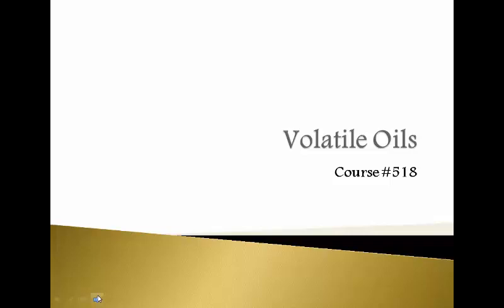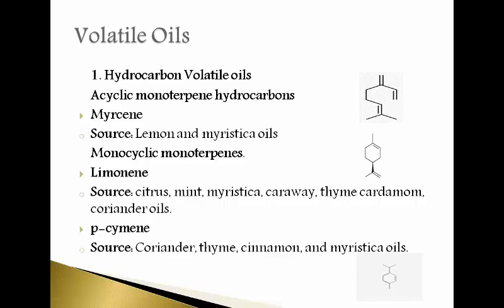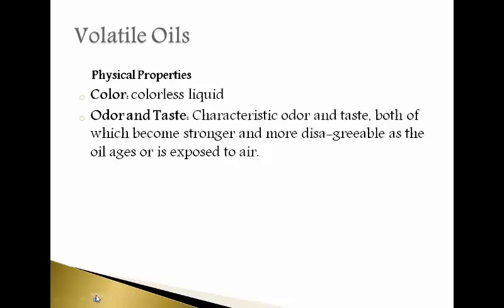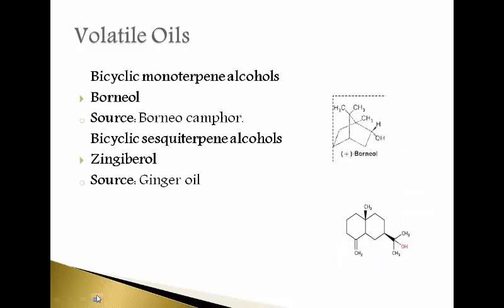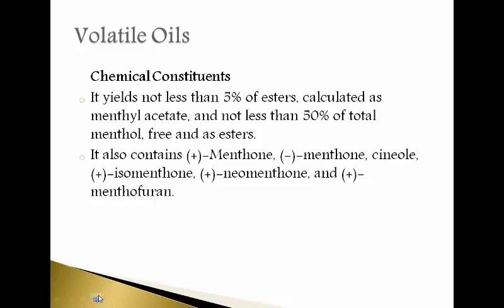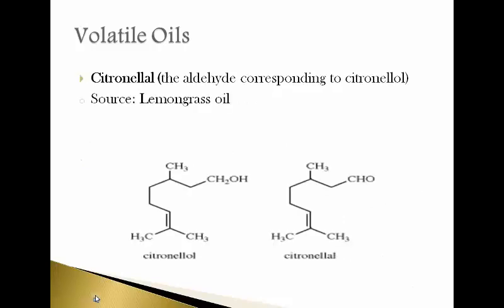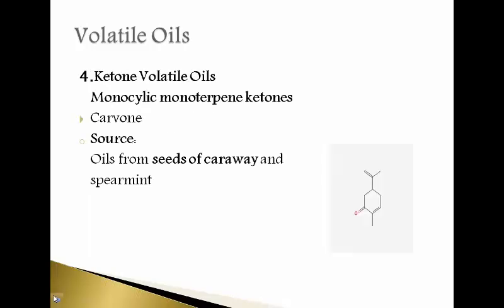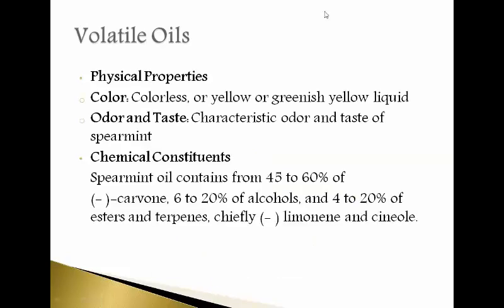Classification of Volatile Oils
Course # 518, SQ